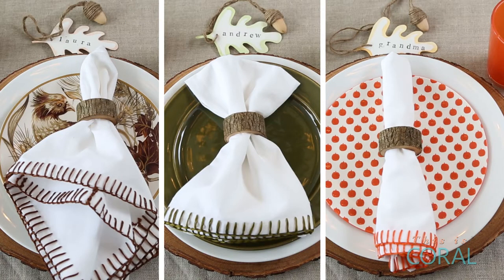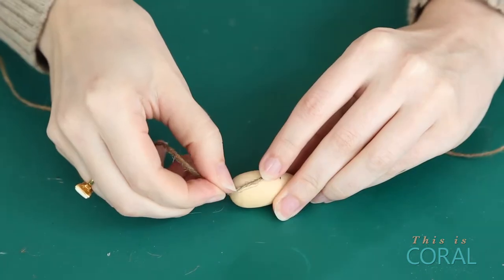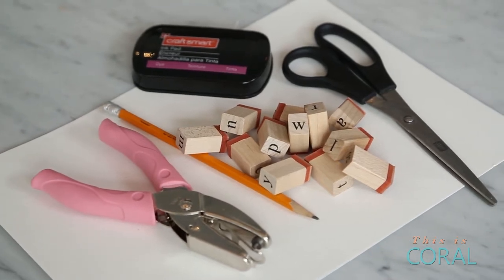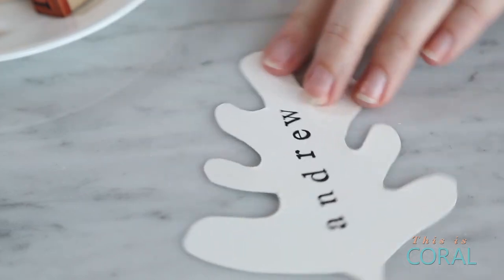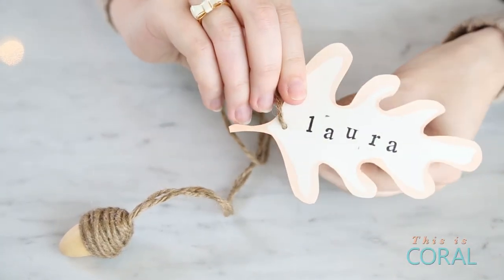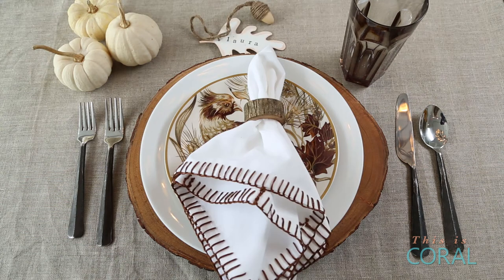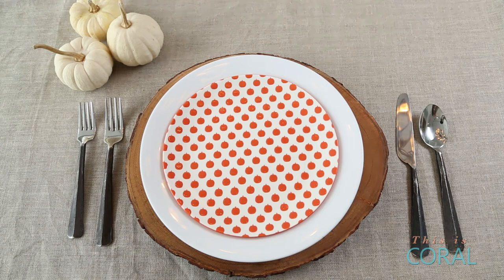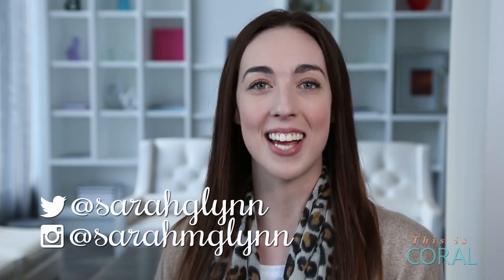Suite Living: Thanksgiving Place Settings